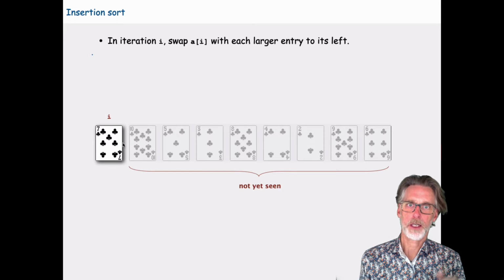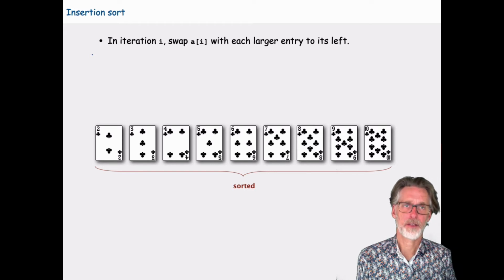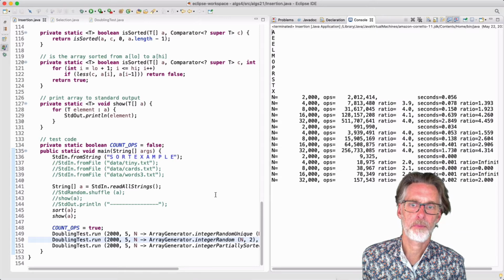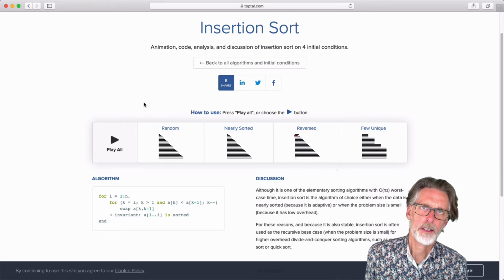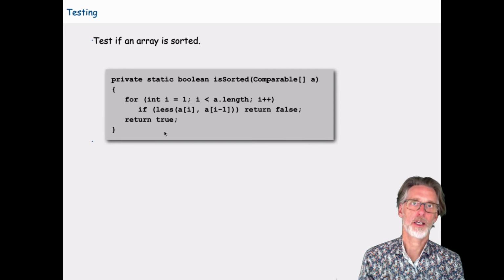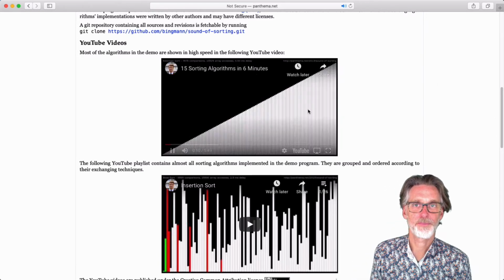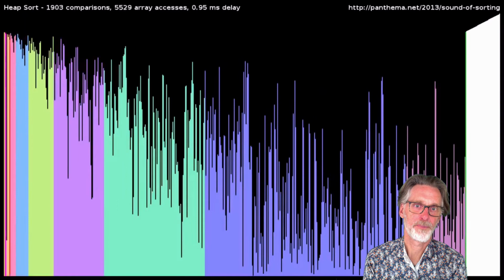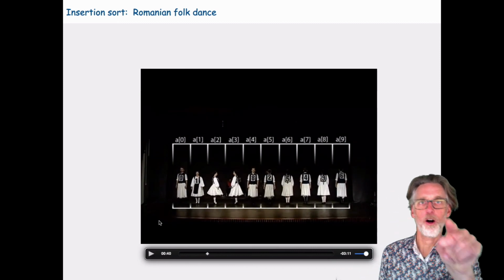ds1 insertion sort